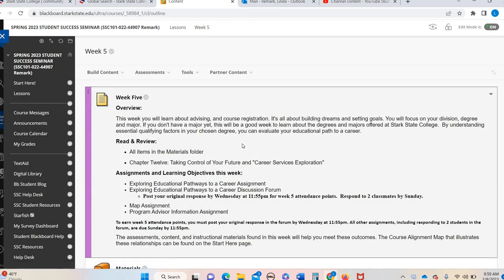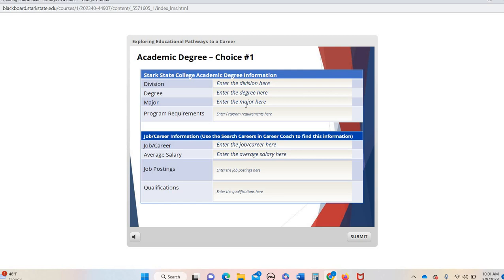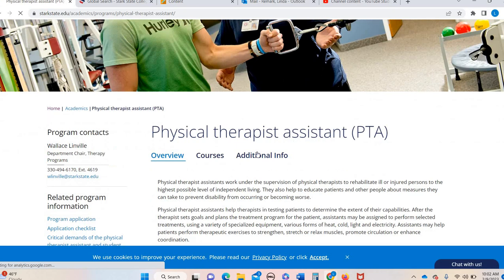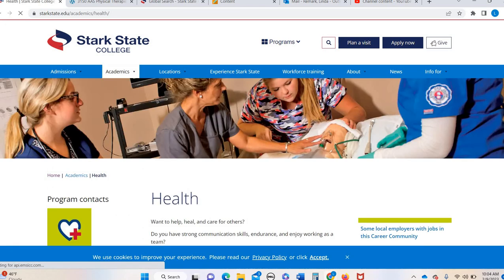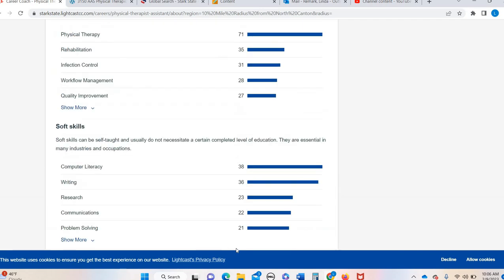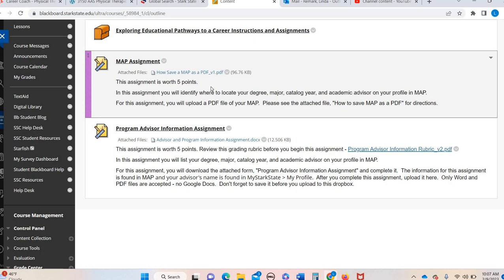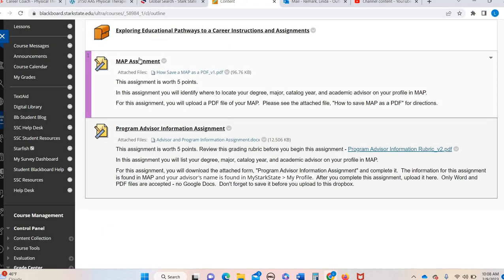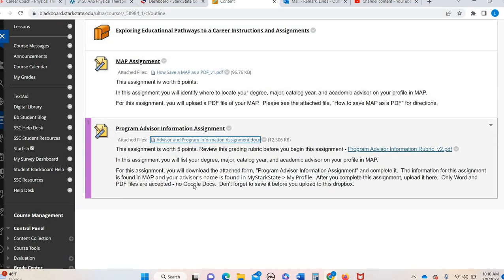SSC101 16 weeks week 5 assignment video